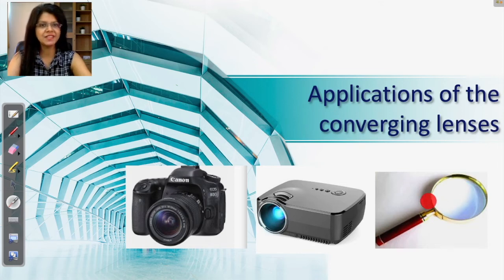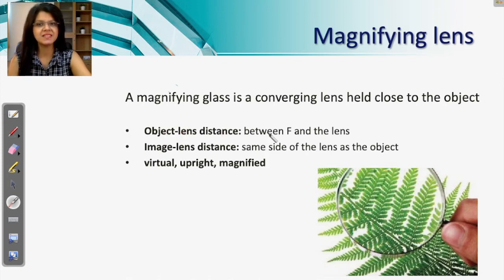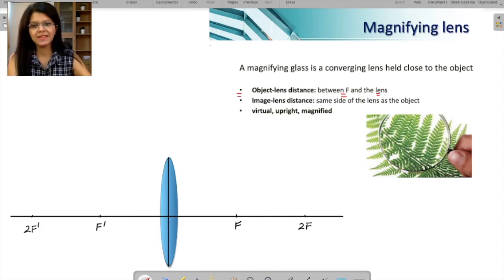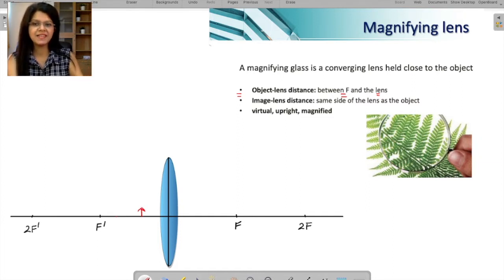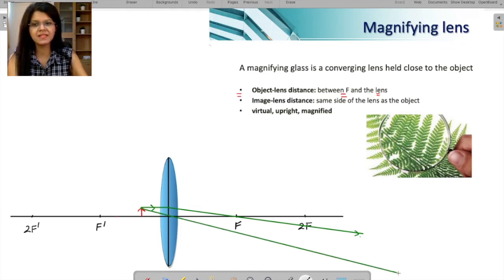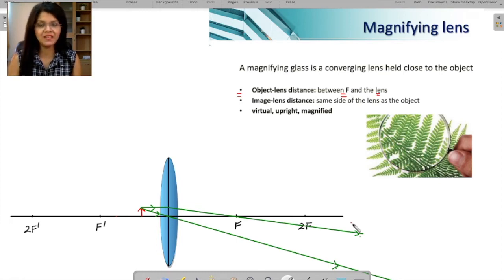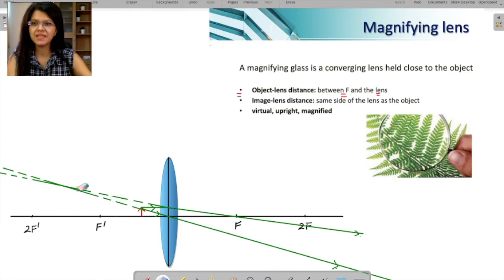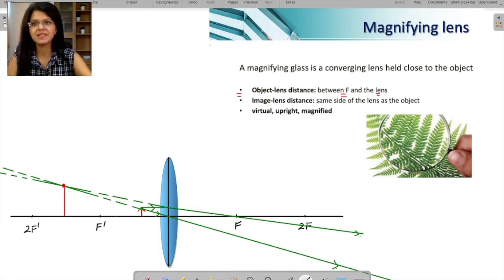Magnifying lens (Application of Converging Lens)